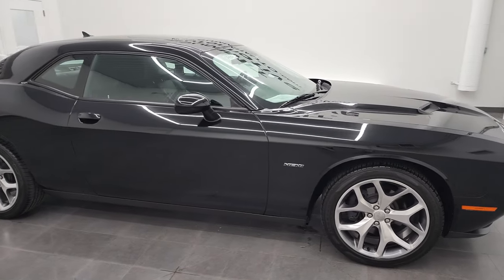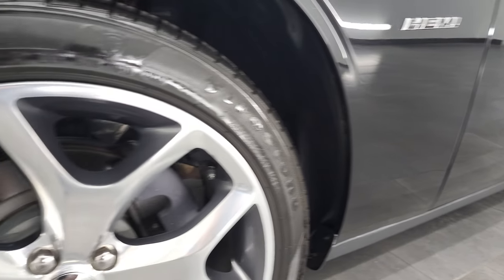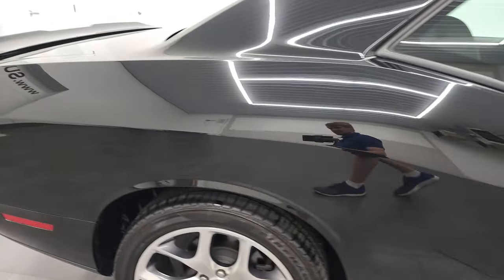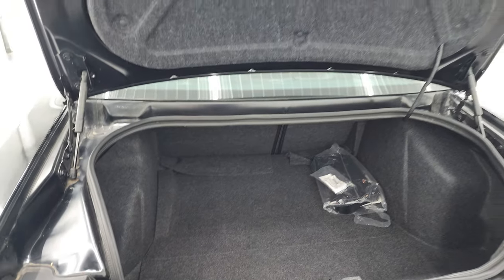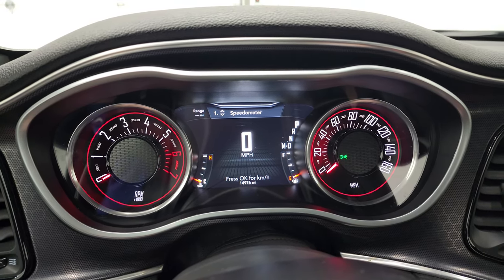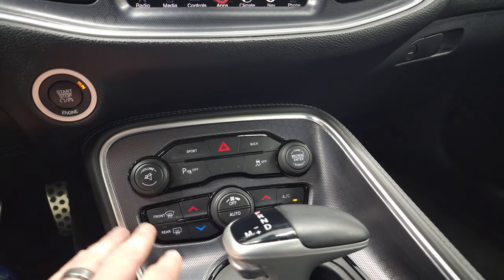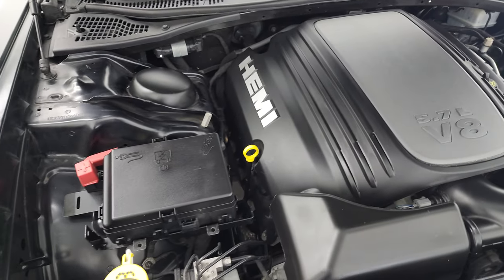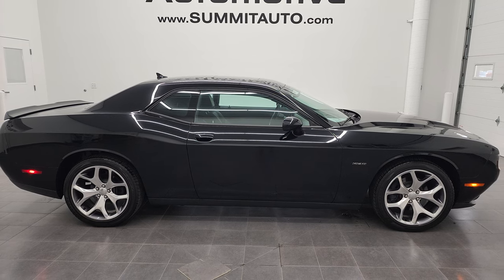2016 DODGE CHALLENGER R/T PLUS BLACK IN 4K WALKAROUND 12991Z SOLD!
This 2016 DODGE CHALLENGER R/T PLUS IN AUTOMATIC WITH NAVIGATION AND MOONROOF IN BLACK CLEARCOAT FOR SALE IN FOND DU LAC OSHKOSH WISCONSIN 54935 is the vehicle we did walk around review of today.

Thank you for checking out this video of this 2016 DODGE CHALLENGER R/T PLUS IN AUTOMATIC WITH NAVIGATION AND MOONROOF IN BLACK CLEARCOAT FOR SALE IN FOND DU LAC OSHKOSH WISCONSIN 54935

STOCK: 12991Z
PRICE: $35,999
MILES: 14,953
MAKE: DODGE
MODEL: CHALLENGER
VIN: 2C3CDZBTXGH284468
LOCATION: FOND DU LAC OSHKOSH WISCONSIN, 54937 TRUCKS ON 41

1 OWNER! CLEAN TITLE HISTORY! CLEAN CARFAX! 5.7 Liter V8 Hemi Engine, Two Door Coupe, R/T Plus Package, 8 Speed Automatic Transmission, Automatic Transmission Center Console Shifter, Rear Wheel Drive RWD 4x2 Two Wheel Drive, Factory GPS Navigation System, Power Sunroof Moonroof Sun Roof Moon Roof, Reverse Backup Camera Rearview Camera, Dual Rear Exhaust, Blind Spot Monitoring with Rear Cross-Path Detection, Power Driver's Seat, Dual Heated Seats, Non Smoker, Air Conditioned Ventilated Seats, Black Ebony Leather Seats, Bucket Seats, Heated Power Mirrors with Blindspot Indicators, Electronic Stability Control Traction Control ESC, Goodyear Eagle F1 245/45 ZR20 Tires, 20 Inch Rims Premium Wheels, Painted and Polished Aluminum Rims Premium Wheels, Four Wheel Disc Brakes, Decklid Spoiler, HID High Intensity Discharge Headlights, LED Running Lights, Projector Fog Lamps, Chrome Tipped Exhaust, AM / FM Radio Tuner, Sirius/XM Satellite Radio Capabilities Sirius / XM, Uconnect (R) 8.4 AM/FM System 8.4 Inch Touchscreen with AM/FM, Uconnect 8.4AN System 8.4 Inch Touchscreen with AM/FM/BT/ACCESS/NAV, Alpine Premium Audio Sound System, 911 Assist System, U Connect Hands Free Bluetooth Hands-Free Phone System Blue Tooth, Auxiliary MP3 Jack Portable Audio Connection, SD Card Slot, USB Jack Portable Audio Connection, Enter-N-Go System Keyless Entry System, Keyless Entry with Factory Remote Start, Push Button Start, Rear Window Defroster, Driver and Passenger Front Air Bags, L.A.T.C.H. Child Safety System, Side Curtain Air Bags SRS Safety Restraint System, Heated Steering Wheel Multi-Function Steering Wheel Controls, Homelink System with Three Programmable Buttons for Garage Doors, Lighting Systems & Security Systems, Compass, Outside Temperature Display and Mileage Display, Dual Multi-Zone Climate Control , Fold Down Rear Seats, Factory Floormats, Air Conditioning AC, Cruise Control, Power Locks, Power Windows, Automatic Headlights Autolamp, Power Tilt/Telescope Steering Wheel, Pitch Black Clearcoat, ONE OWNER! CLEAN AUTOCHECK! Very very clean inside and out! This is one of the sharpest 2016 Dodge Challenger cars we have ever had on our lot! Make your move before this super clean ride is gone!

STOCK: 12991Z
PRICE: $35,999
MILES: 14,953
MAKE: DODGE
MODEL: CHALLENGER
VIN: 2C3CDZBTXGH284468